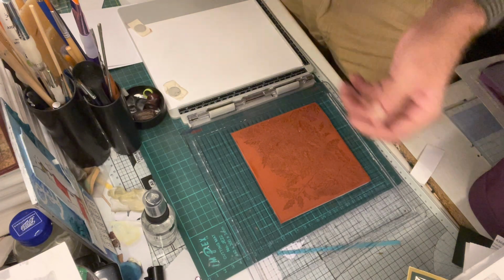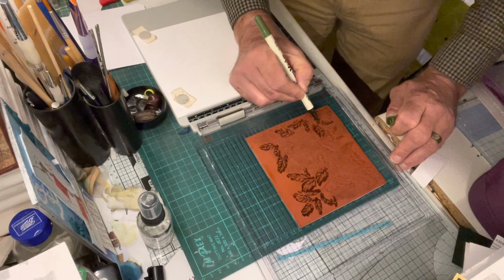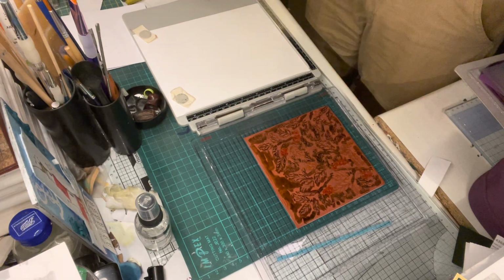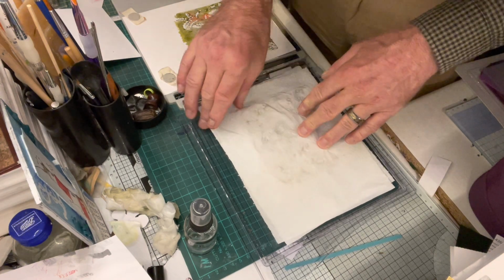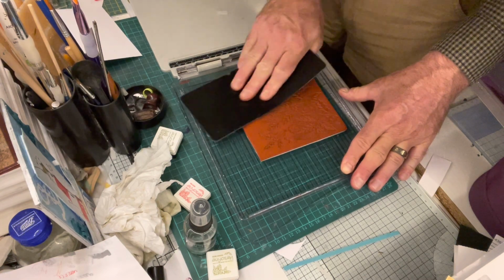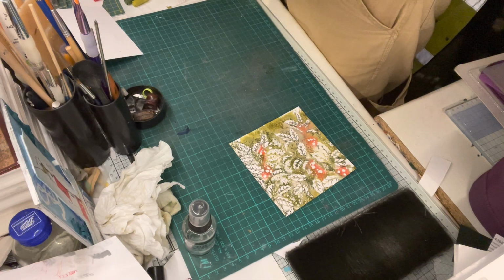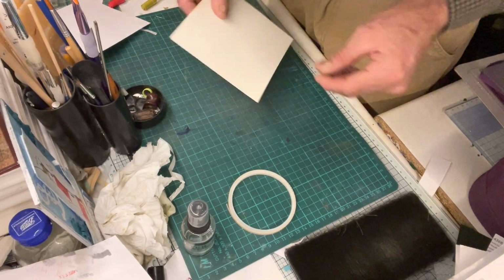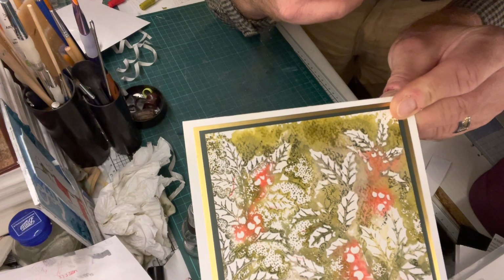Chocolate Barouque Holly Stamp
Card using chocolate baroque holly stamp